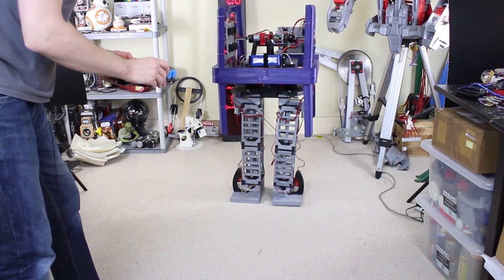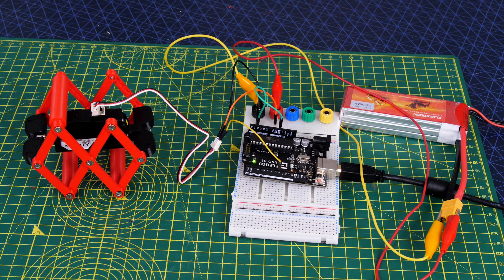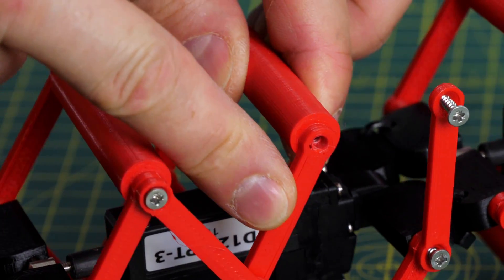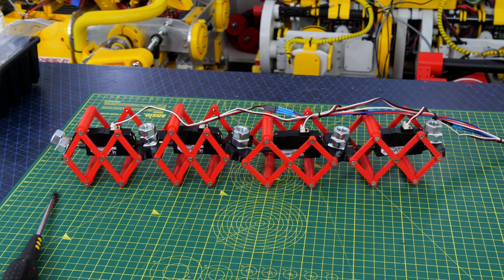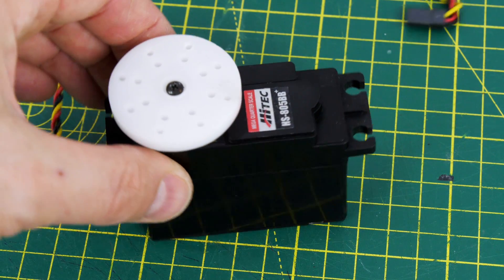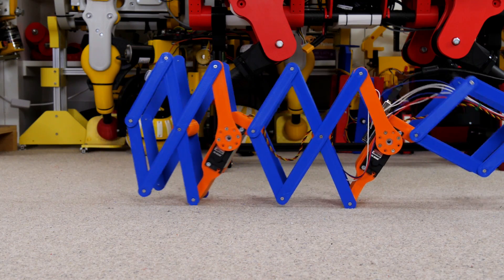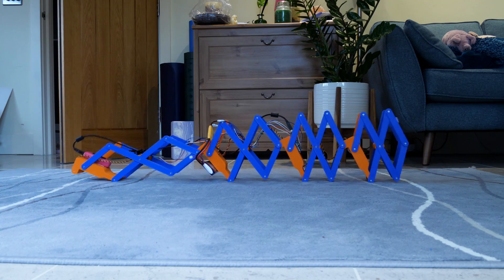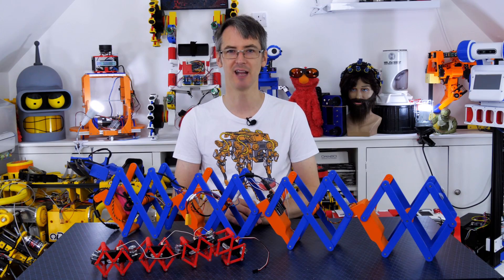Experimental Robot Worm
I really want to try building more robot inspired by nature. walking robots have many complex joints and maths to make them work, so I thought I'd try something much simpler. The common Earth Worm is an interesting creature, so I tried to make a robotic version.

HARDWARE/SOFTWARE

XROBOTS